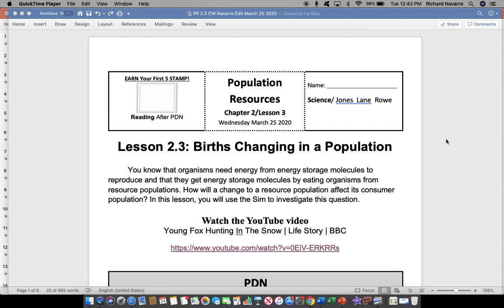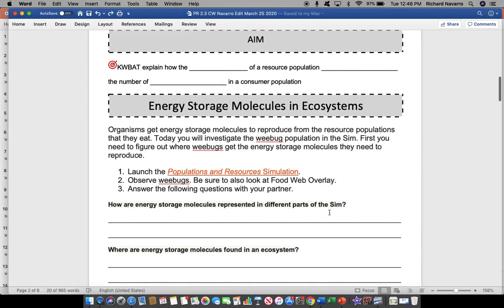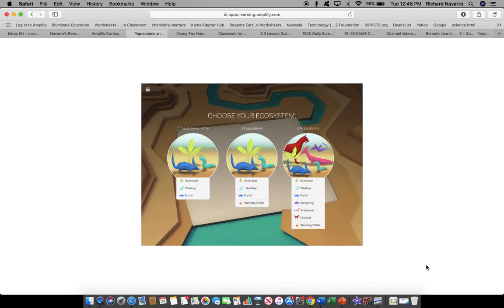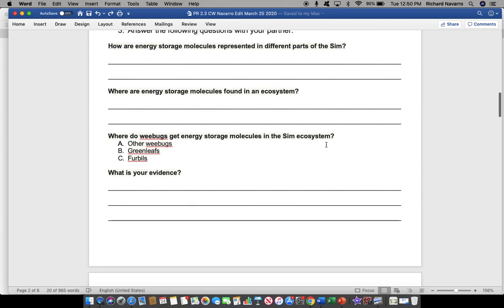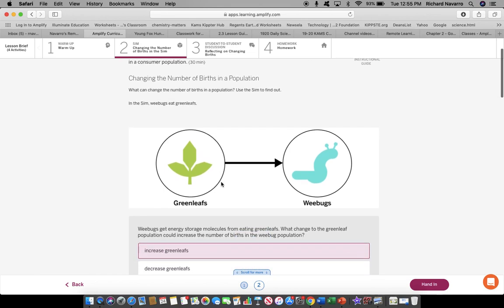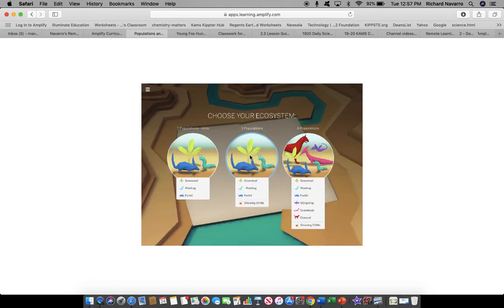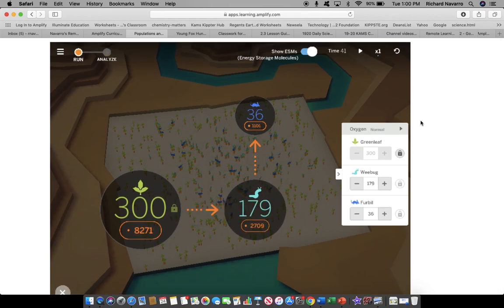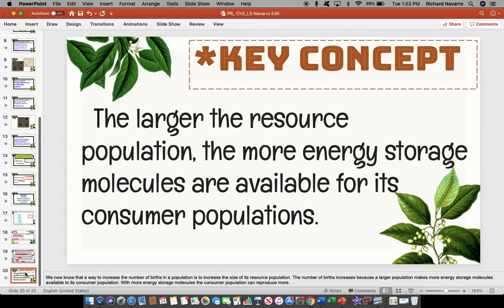KAMS 7th Grade Science 3 25 20 Births Changing in a Population